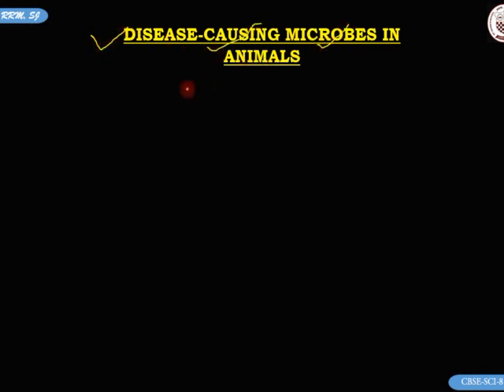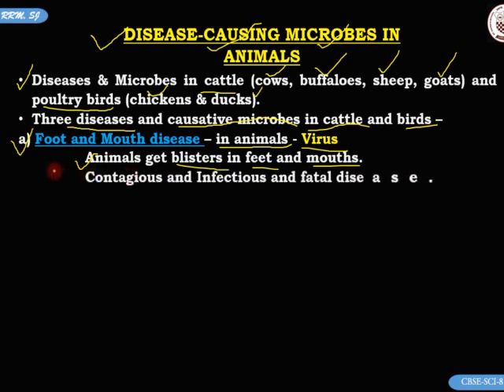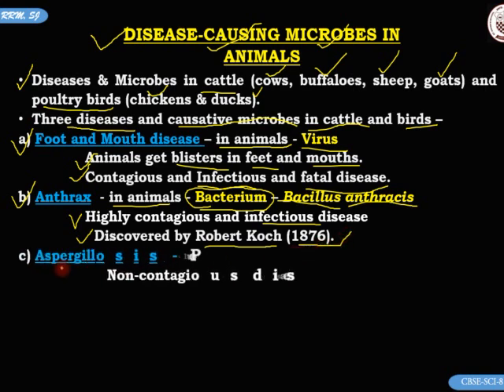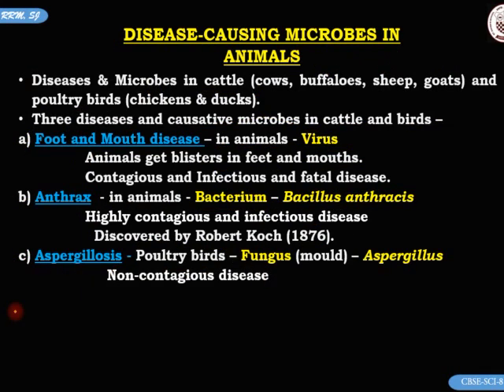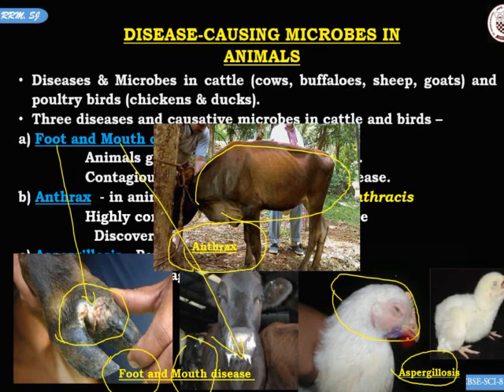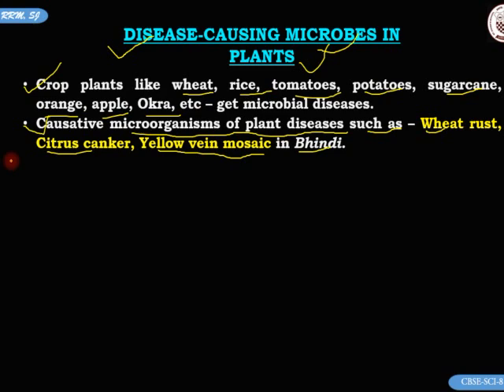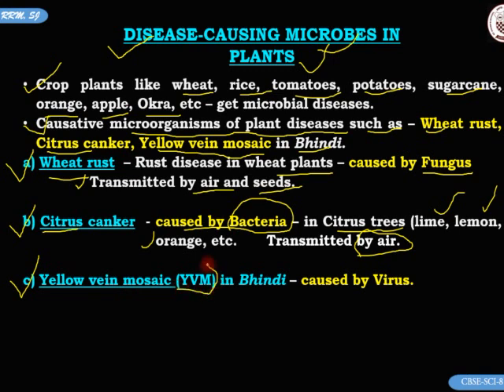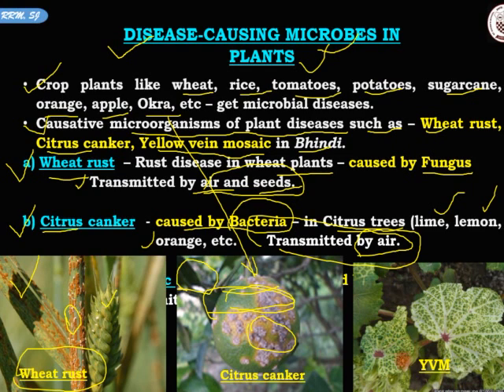Disease Causing Microorganisms in Animals & Plants - CBSE Class 8 Science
DISEASE-CAUSING MICROBES IN ANIMALS
Three diseases and causative microbes in cattle and birds –
Foot and Mouth disease – in animals - Virus
      Animals get blisters in feet and mouths.
      Contagious and Infectious and fatal disease.
Anthrax  - in animals - Bacterium – Bacillus anthracis
      Highly contagious and infectious disease
        Discovered by Robert Koch (1876).
Aspergillosis - Poultry birds – Fungus (mould) – Aspergillus
  Non-contagious disease